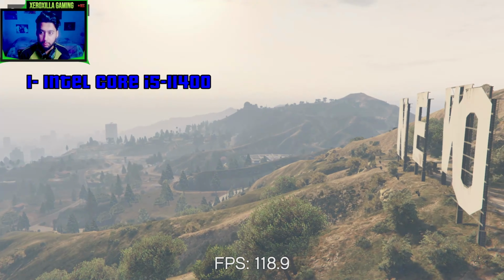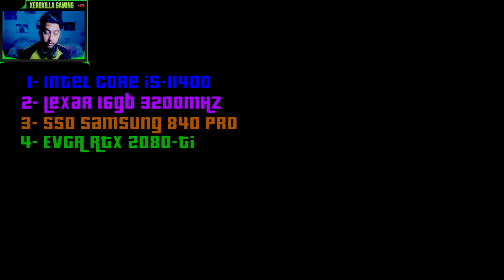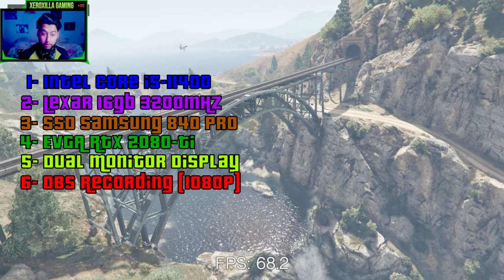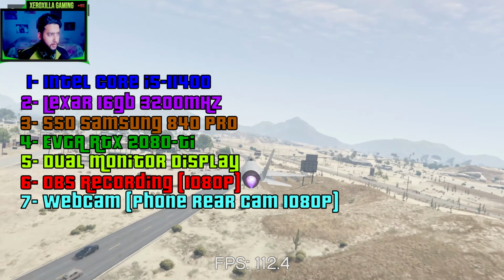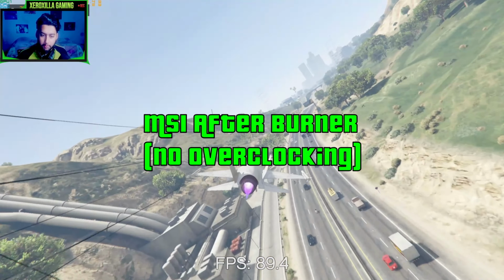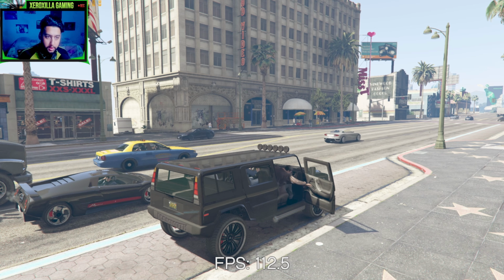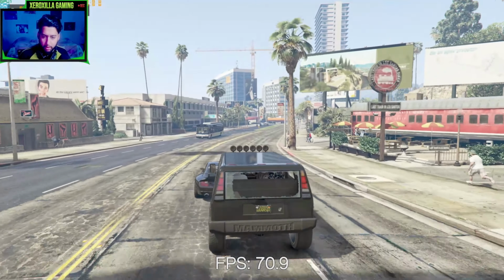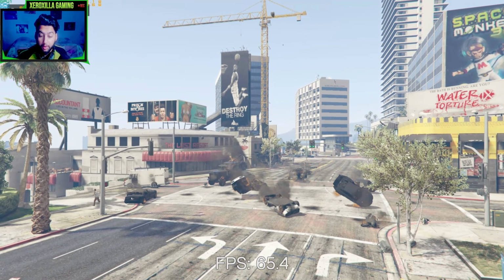Grand Theft Auto V | GTA 5 CPU GPU Benchmarks | EVGA RTX 2080 TI | Core i5 11400 | XeRoXilla Gaming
hey there gamers!
A benchmark of Grand Theft Auto (GTA) 5 on rtx 2080ti paired with core i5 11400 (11th gen) processor for ya all so you may get an idea to build your rig relative to the results.
Story mode will continue in a regular manner and alot of good stuff with mods are on their way.
PEACE:)

Video transcription(ignore this):
all right so here we are in GTA 5 for some benchmarks on ultra settings for 1080p the settings I have for the graphics is I guess on the ultra except for the resolution we are going to test it for 1080p because it's the optimal resolution and most preferred one so we are not using the frame scaling or for extended scaling for distances or Shadows or anything else because it's really useless we're gonna run the benchmarks and throughout the benchmarks I'm gonna just go with the specs of this testing rig okay so the first things we notice the quality is good and the FPS are above 60 that is great and the testing rig includes the I5 11 gen 11400 no overclocking or F model It's the regular 11 gen model and 16 GB of lexer single stick 3200 megahertz and the Samsung 512 GB SSD 840 Pro the most important thing the graphic card that is the EVGA variant of RTX 2080 TI that is 11 gb and 352-bits no overclocking the displays I have one is the main display that I'm watching the whole gameplay and the second one is the monitoring on which I'm recording this gameplay so I'm recording on OBS that has the high settings the screen resolution of 1080P and the recording resolution is also 1080p so there's no down scaling or upscaling of the video so also the vertical sync is off we're not using any vertical sync that's why we are having FPS above 60. so the webcam I'm using is a spare phone basically Samsung S7 Edge and I'm using its rear camera on 1080p resolution that's also High settings for that and this is condenser mic bm800 and the thing I'm logging on is MSI After Burner and I'm not using any overclock settings again so the GPU one is that is the RTX 2080 TI its the temperatures are between 55 to 60 degrees its utilization is 70 to 80 percent and the power usage is between 120 to 160 Watts so CPU usage is 78 degree it's between 75 and 80 and the power usage or percentage power usage is between 70 to 75 wattage and percentages between 50 to 60 here 8GB of RAM is used and we are having above 60 FPS and that's great